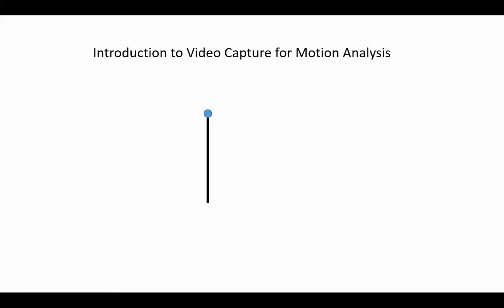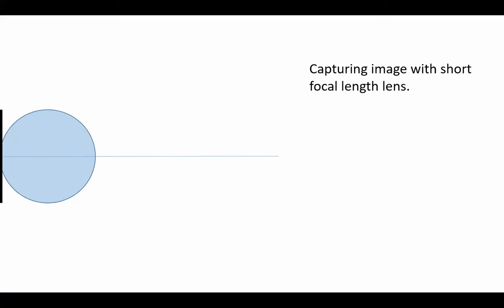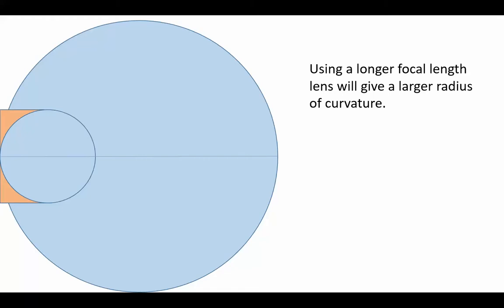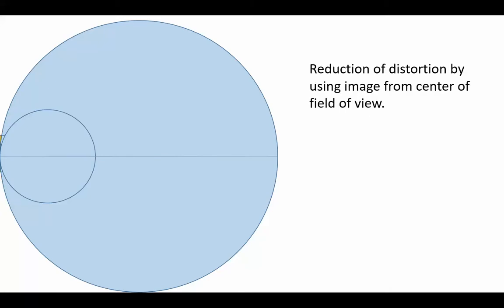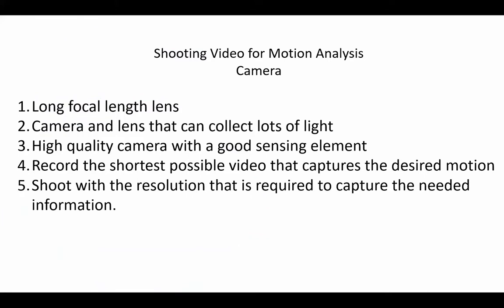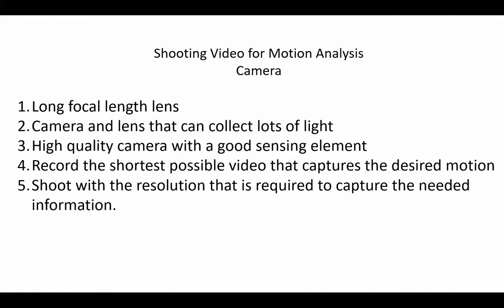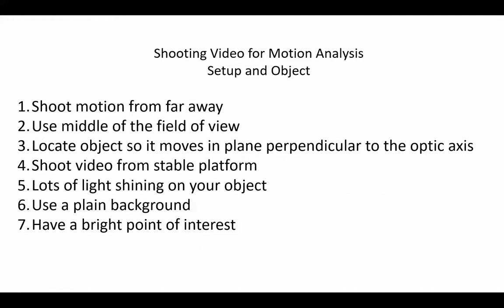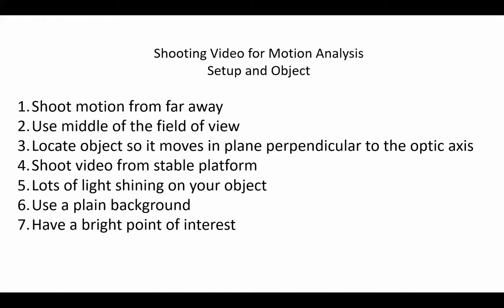Video Capture for Video Analysis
What is the best way to capture video that will be used for motion capture and video analysis?  This video contains tips for camera selection and the layout of the video capture setup.